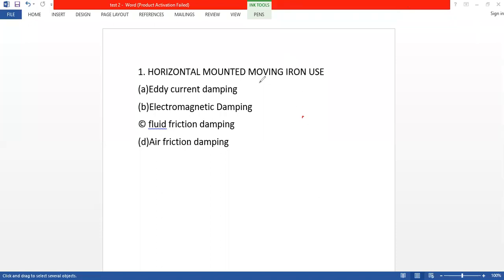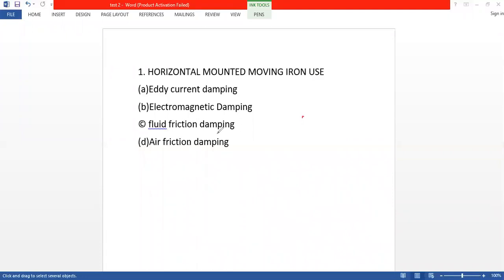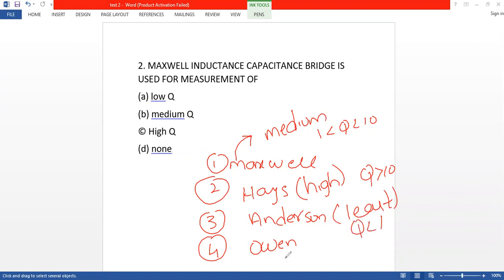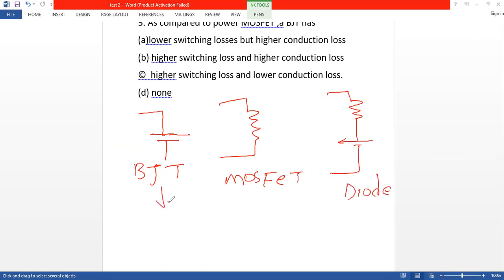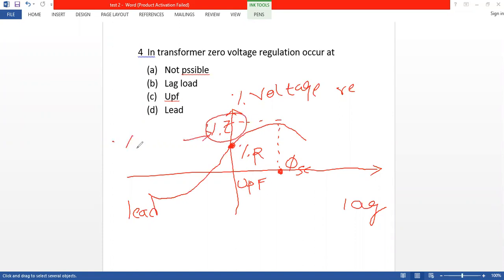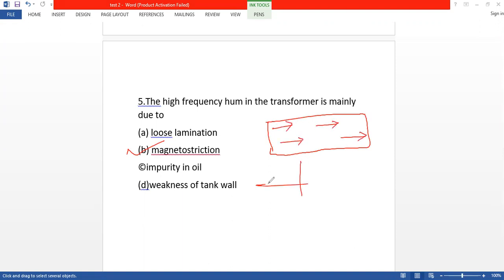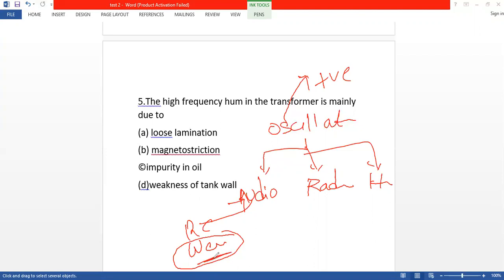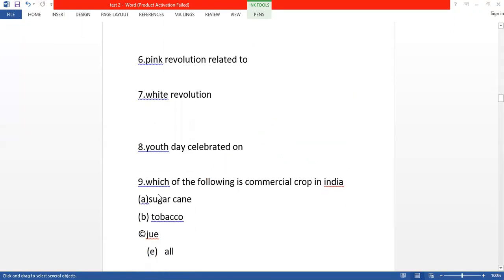TEST NO 02 .TECHINCAL & NONTECH FOR VIZAG STEEL,NLC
ELECTRICAL MASTER
TEST NO 02 ,IT CONSIST OF BOTH TECH AND NONTECHNICAL HELPFUL FOR VIZAG STEEL,NLC ,SSC JE ,ESE